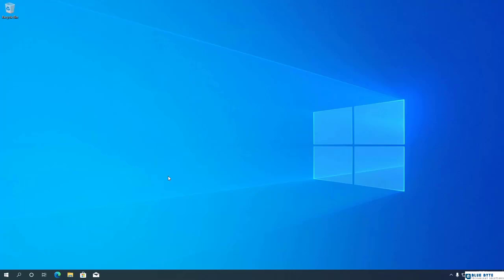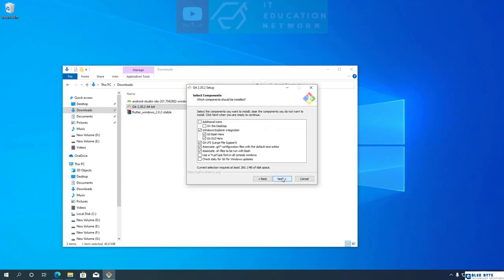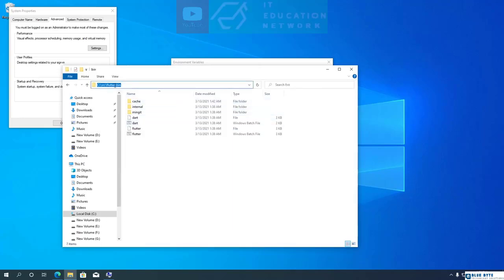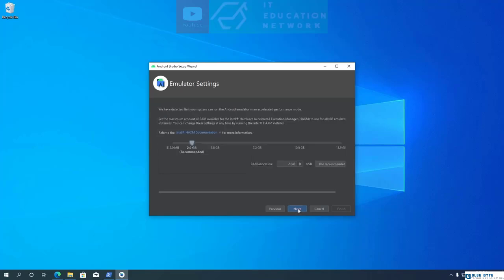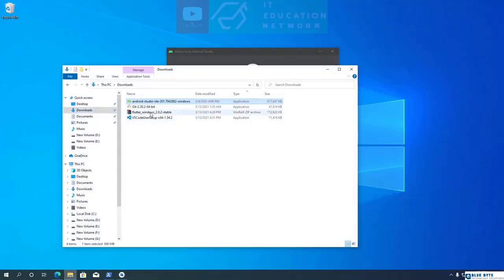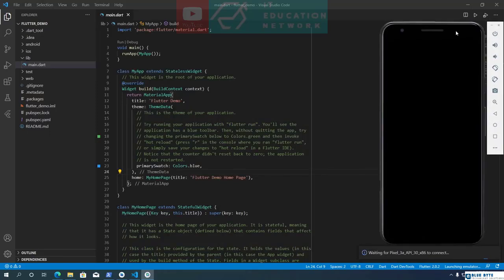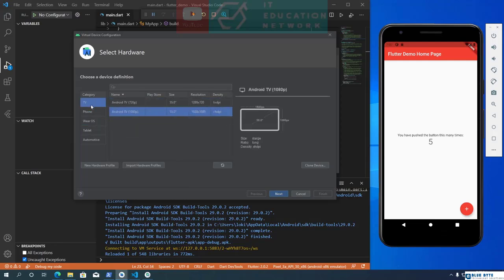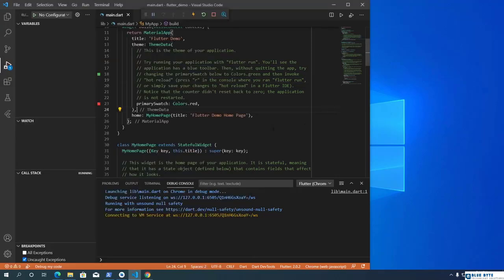E-commerce Mobile App Using Flutter - 02 - Install flutter